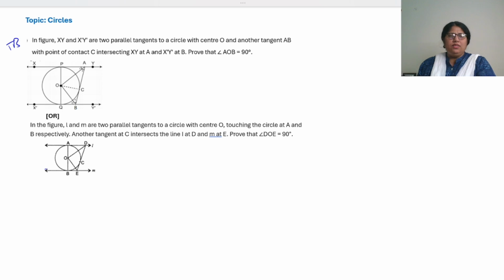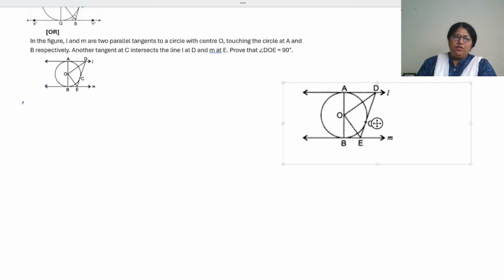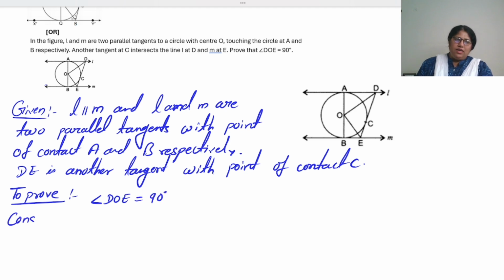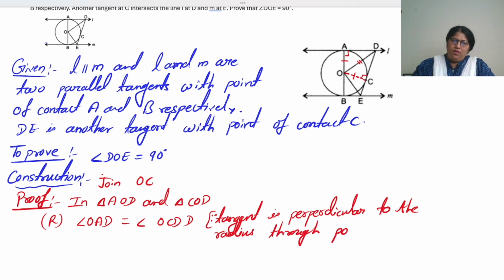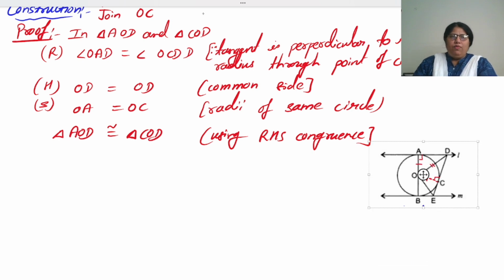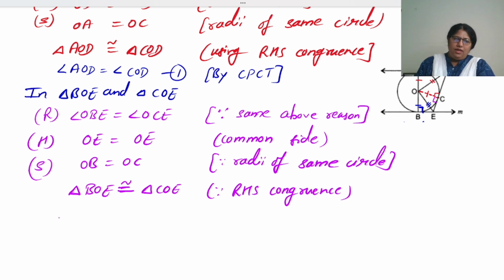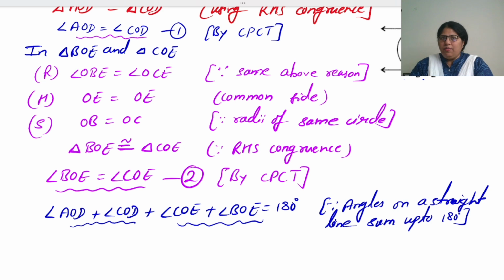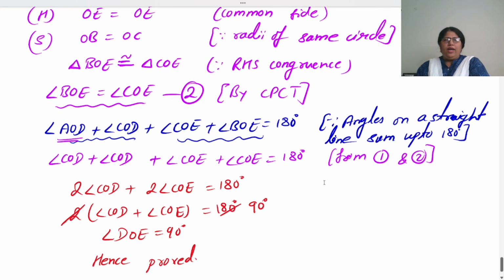Circles Practice Question 1 | Geometry Class 10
In this video, I have solved the following question.

In figure, XY and X′Y′ are two parallel tangents to a circle with centre O and another tangent AB with point of contact C intersecting XY at A and X′Y′ at B. Prove that ∠ AOB = 90°.
OR
In the figure, l and m are two parallel tangents to a circle with centre O, touching the circle at A and B respectively. Another tangent at C intersects the line I at D and m at E. Prove that ∠DOE = 90°.